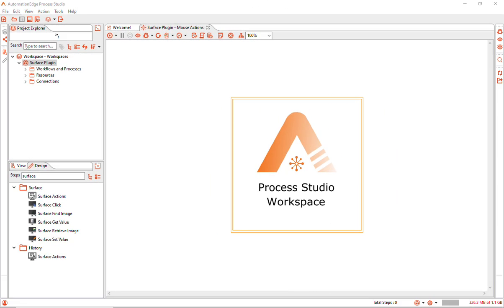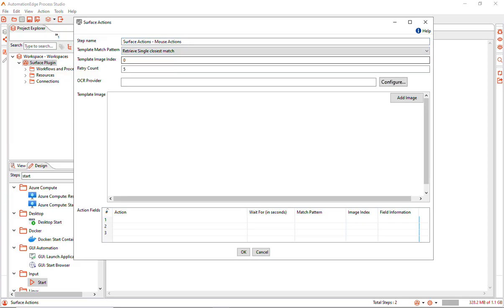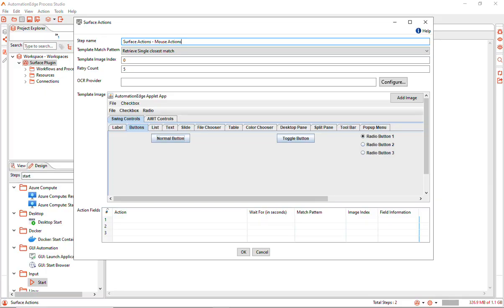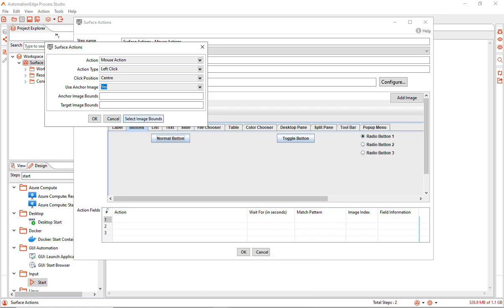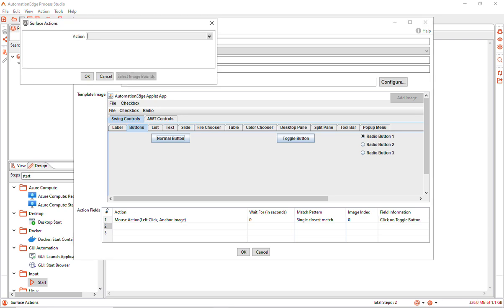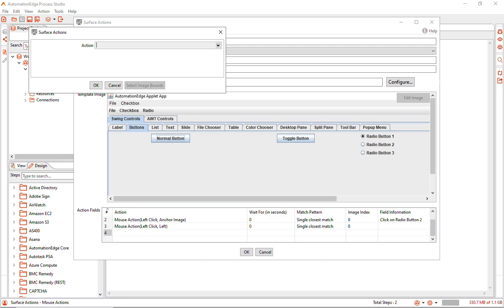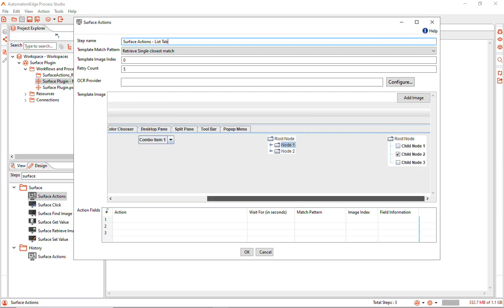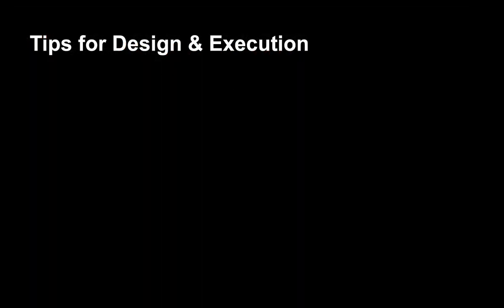Surface Actions - Mouse Actions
Welcome to this tutorial on the AutomationEdge Surface Plugin, focusing on the Surface Actions Mouse Action. We'll walk you through configuring and executing a Mouse Actions automation workflow.

Mouse action enables users to perform mouse actions on selected positions on a target image region.